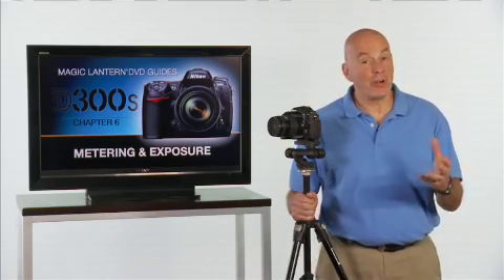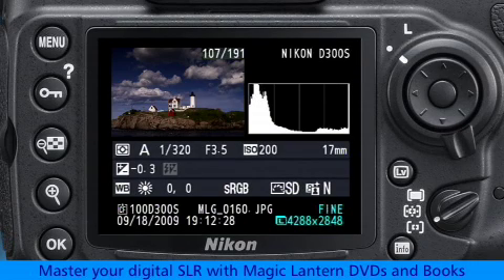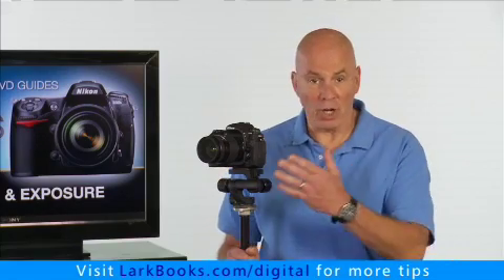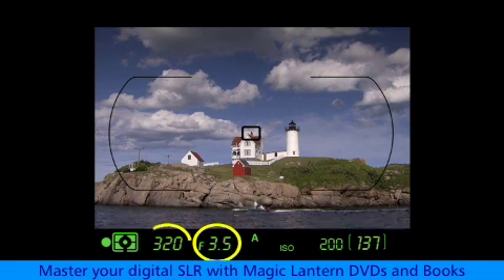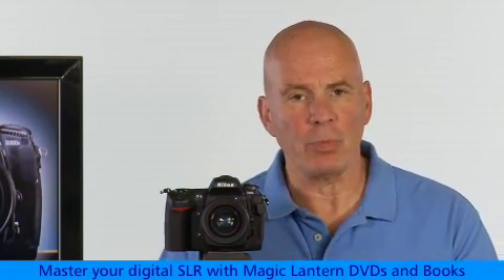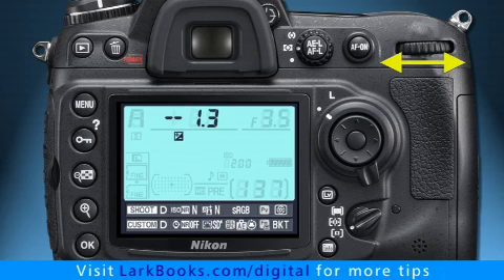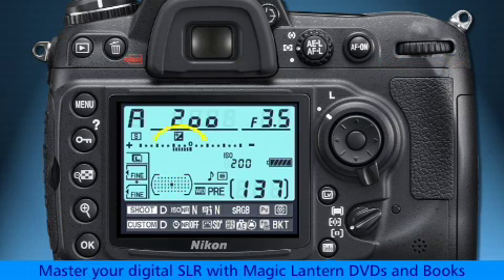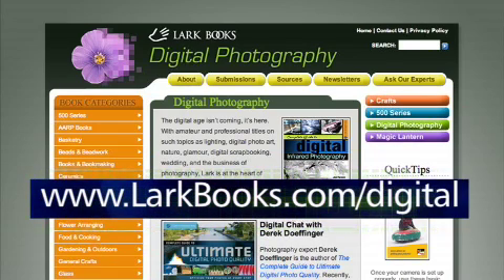Nikon D300s: How to Use Exposure Compensation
Though the D300s has a state-of-the-art metering system, it's still no replacement for a knowledgeable photographer. Exposure compensation is the key to getting the perfect exposure for every shot.